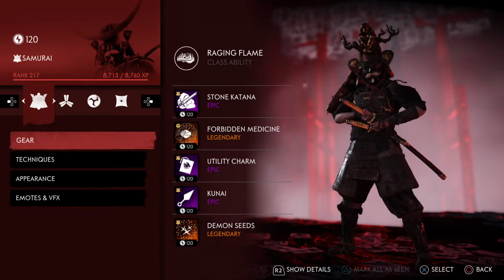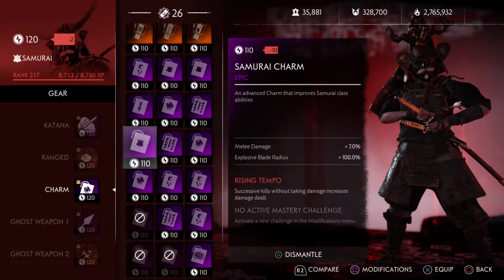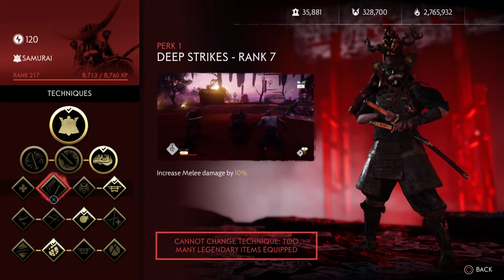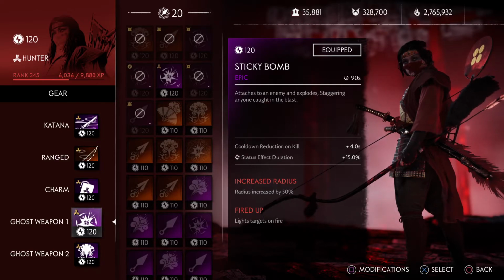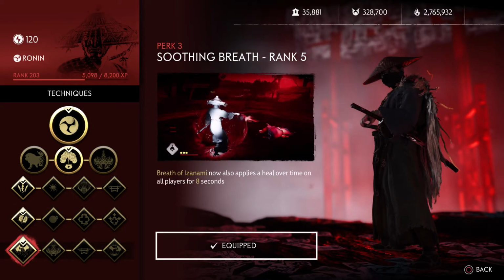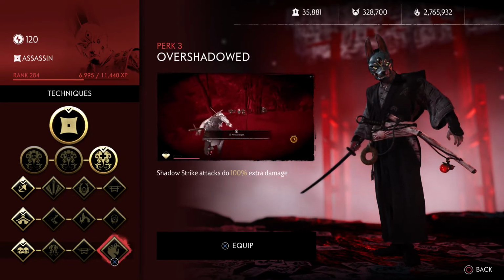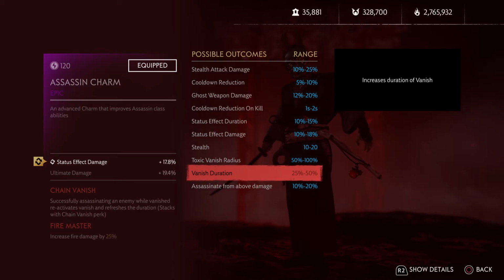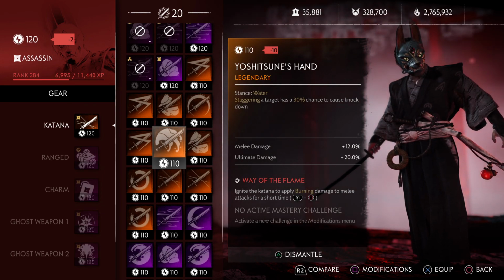Ghost of Tsushima - A Beginner's Guide to Builds Pt. I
Here's an amazing document created by Berrek and the folks over which is a great source for info and how I started finding answers to my GoT questions

It's useful for anyone wanting to know actual stats, all kinds of hit counts and testing has been done so you know what everything is instead of guessing and potentially wasting whatever you're using.